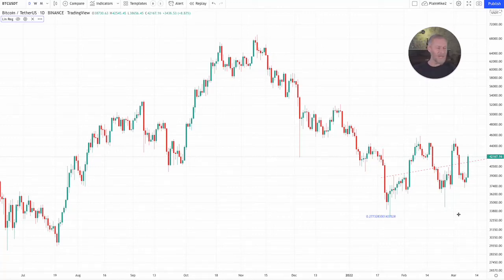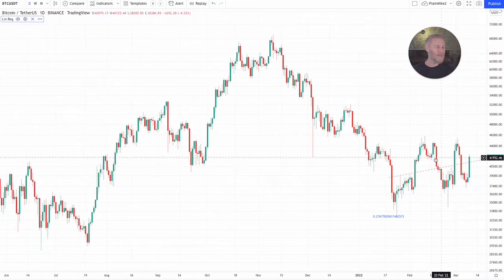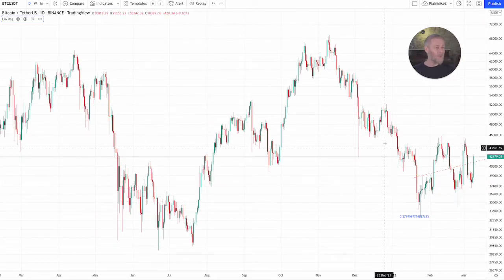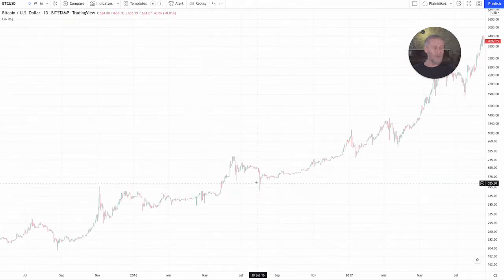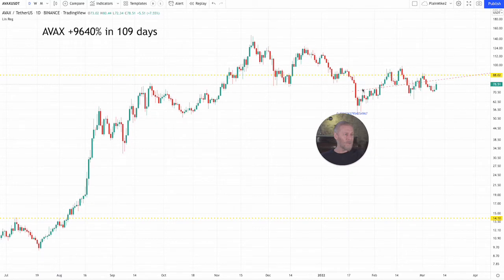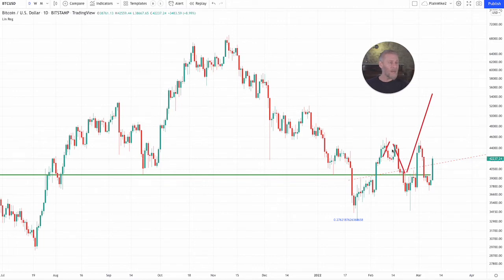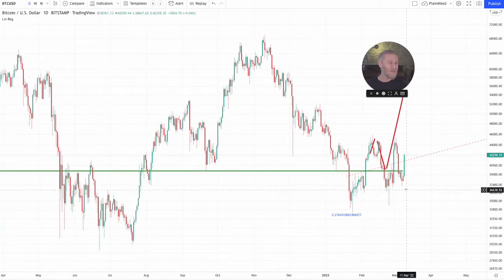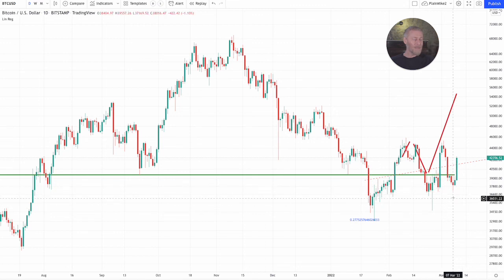Crypto Market Update week #10-2022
If you're interested in Cryptonaissance (our system) then first thing you want to look at is our LIVE profit and loss spreadsheet. We are up over 1000%% even after two major crypto market corrections since launch:

If that's convincing enough then write me an email over at RPQ and I'll be happy to answer your questions:

If you want to know more about the system watch my live webinars:

These are four webinars featuring several hours worth of tightly packed information which will rocket boost your crypto related trading without spending a single penny. To be clear: All our methods and alpha factors are being revealed as we believe in full disclosure.

Or cut just through all the noise and sign up for Cryptonaissance here: